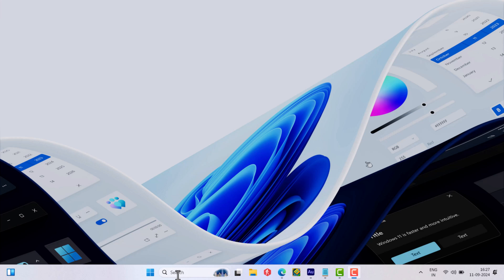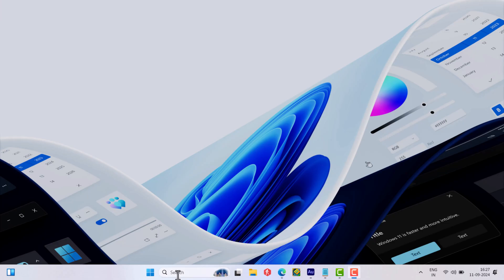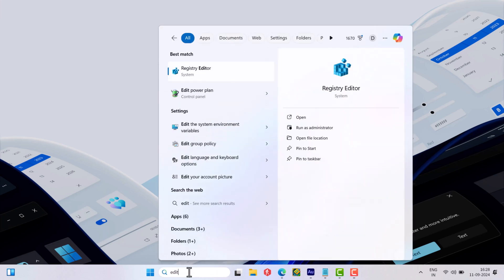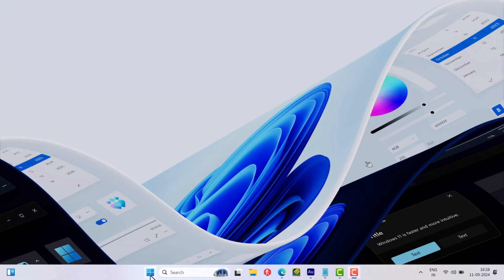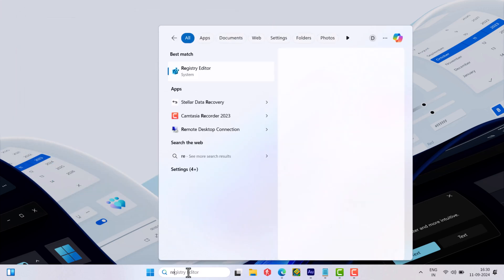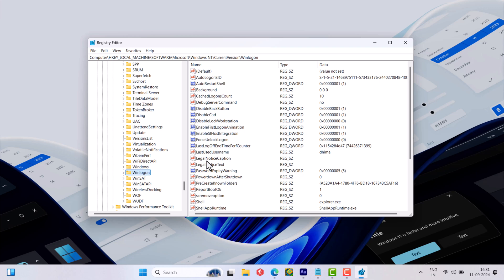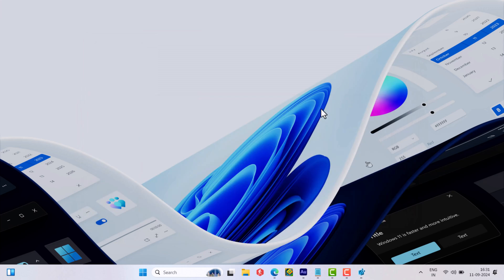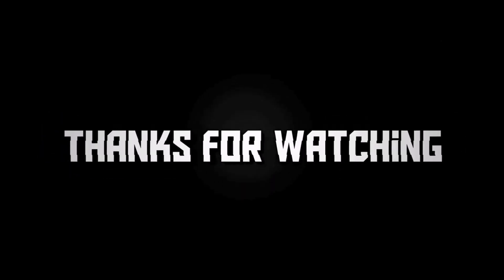Windows 11 Restart Automatically After Shutdown 2024 (4 Solutions)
In this video, you will learn about solutions that helps in fixing Windows 11 PC Restart Automatically After Shutdown 2024

RECOMMENDED DOWNLOADS